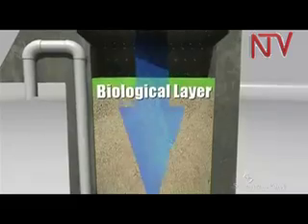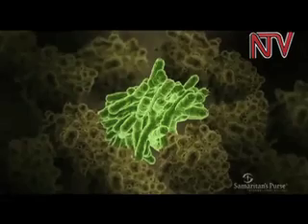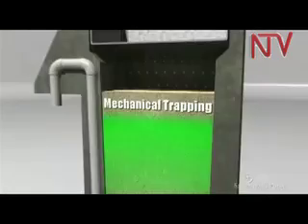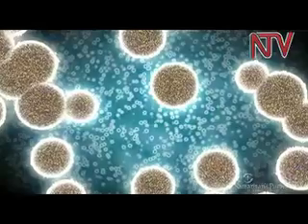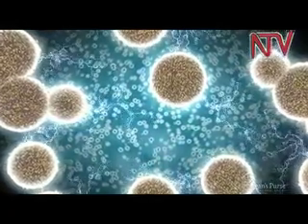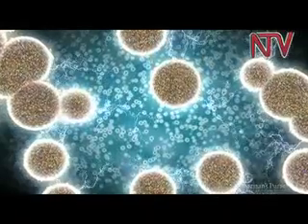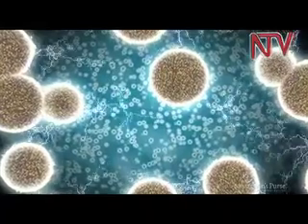Eco Talk_ Water purification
There is a new and cheaper way to cleanse water and avoid water borne diseases. Through the use of sand technology, water can be purified without using chemicals.